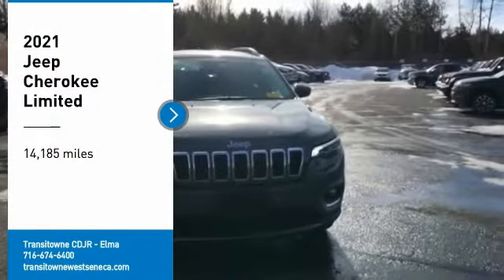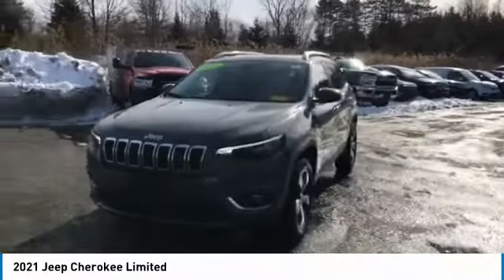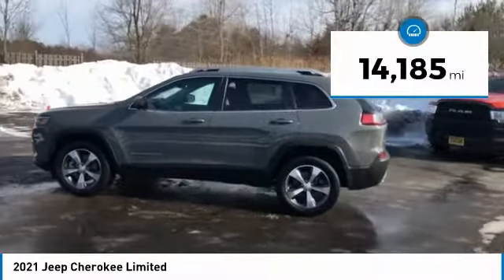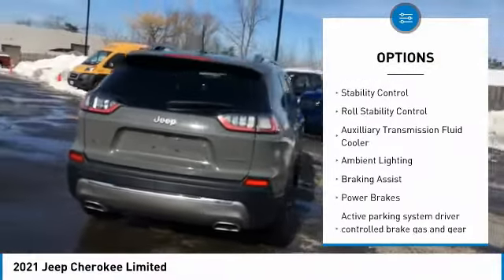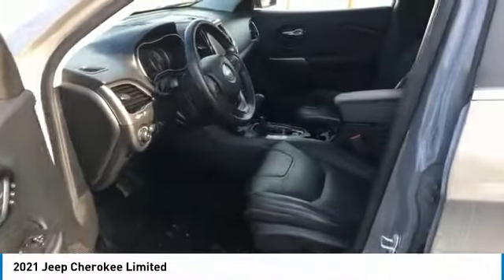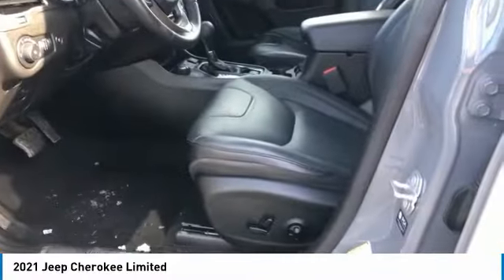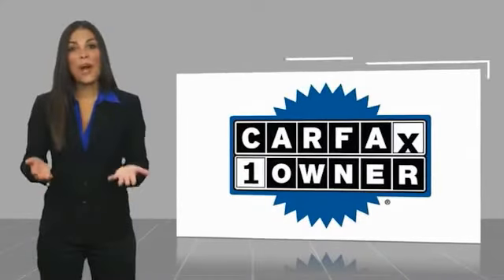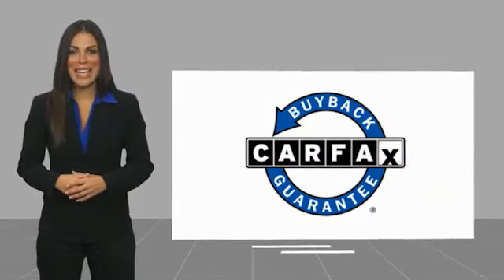2021 Jeep Cherokee Elma NY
2021 Jeep Cherokee available in West Seneca, NY at Transitowne Jeep Chrysler Dodge RAM. Servicing the Elma, Orchard Park, Cheektowaga, Hamburg, Lancaster, NY area.

2021 Jeep Cherokee - Stock #: E7794P - VIN#: 1C4PJMDX2MD104823